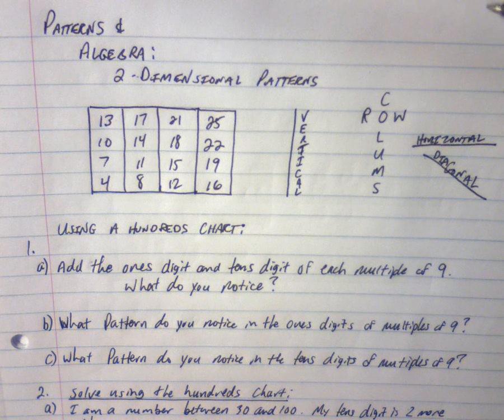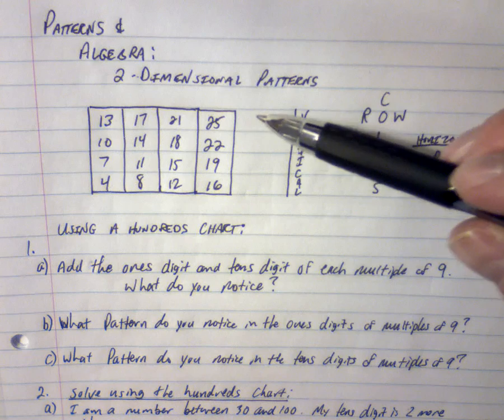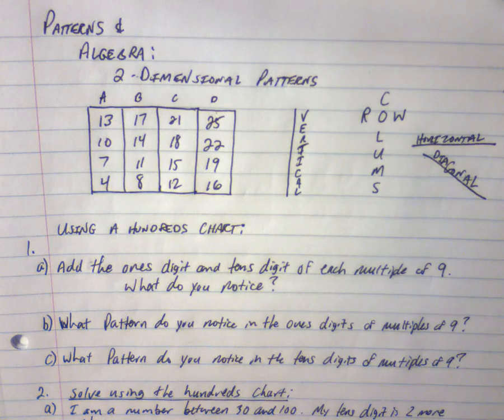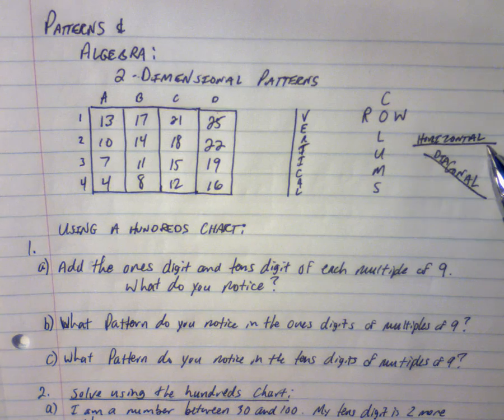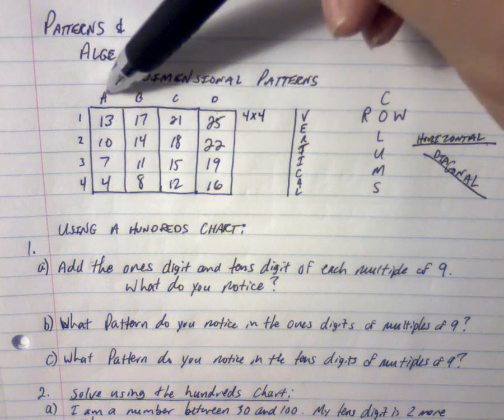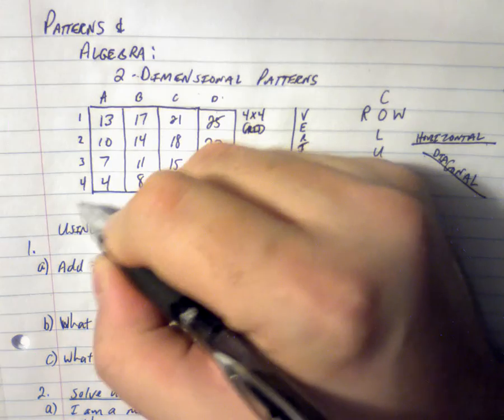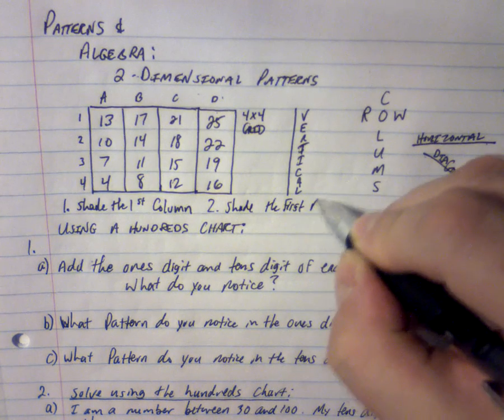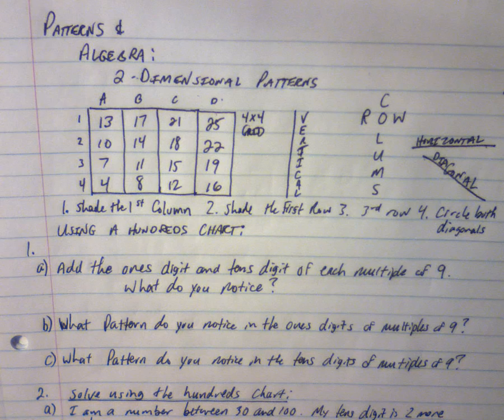Patterns & Algebra - 2D Patterns